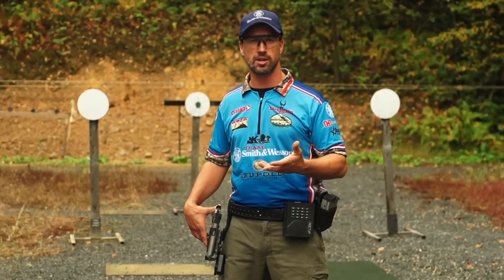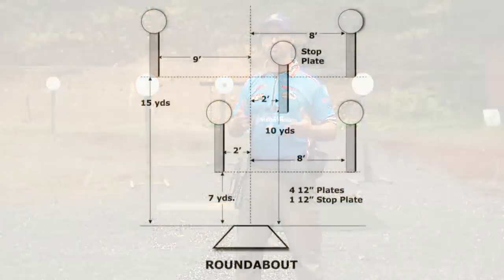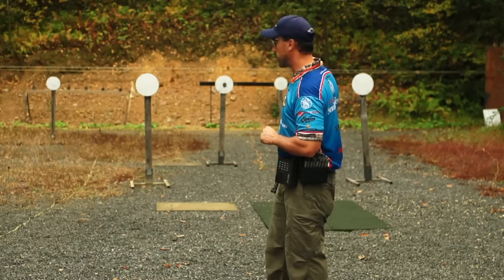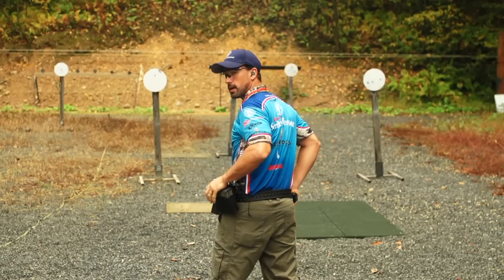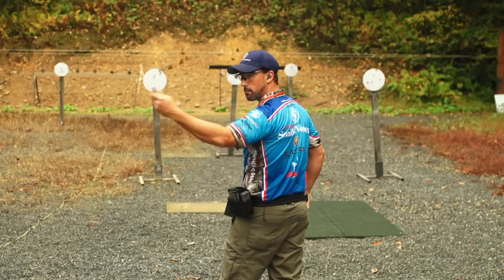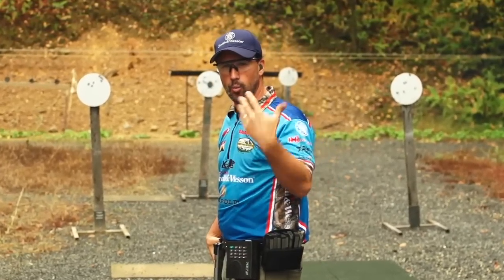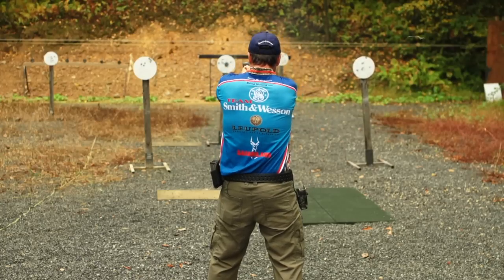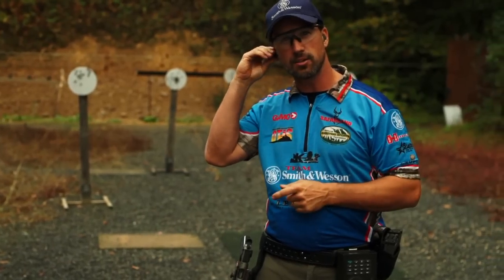Stage Planning For Steel Challenge | Competitive Shooting Tips with Doug Koenig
Champion pistol shooter Doug Koenig offers training advice to competitive shooters to improve their scores. On this steel challenge stage, Roundabout,  Doug discusses how by understanding and sticking to a plan you can become a faster and more consistent shooter.   (NSSF Video)

Watch Doug Koenig's Championship Season on Pursuit Channel